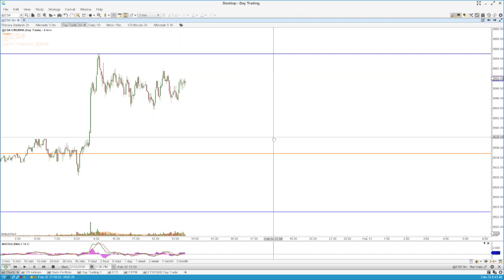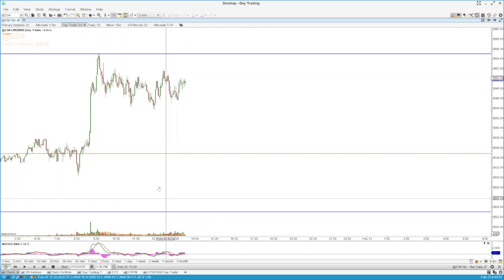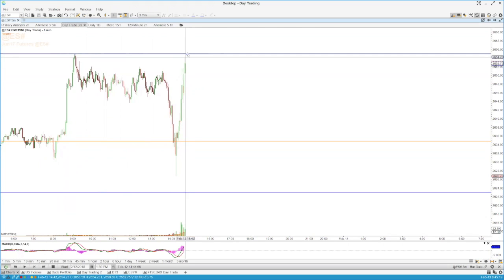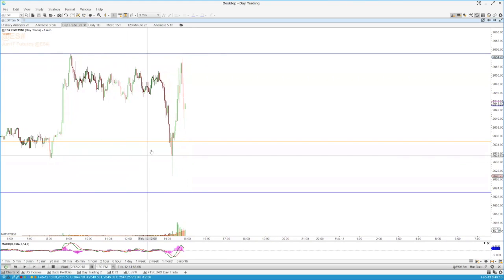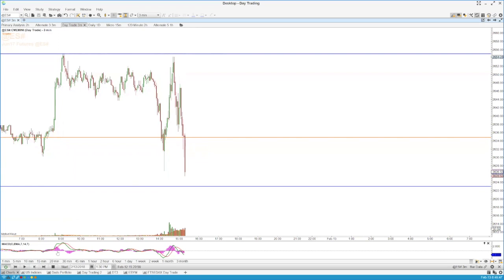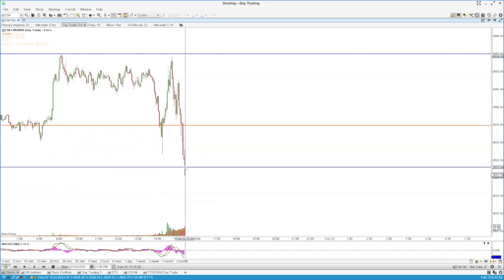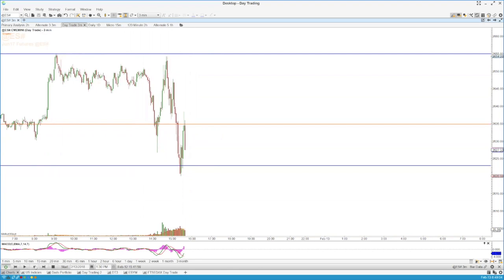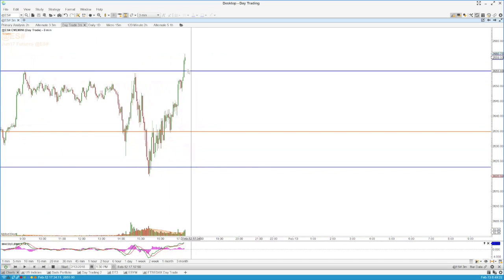Day Trading The ES Mini on Monday 12th February 2018